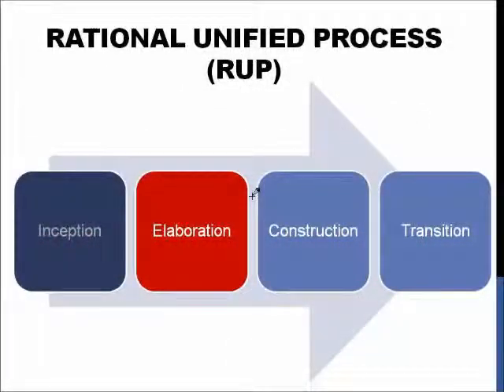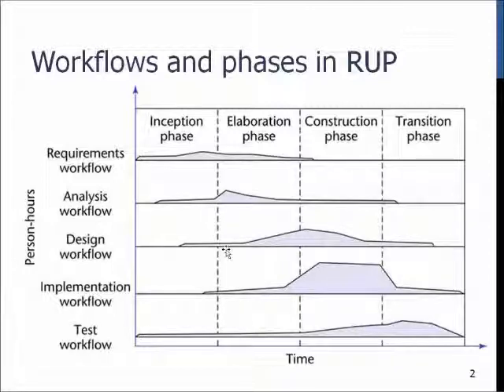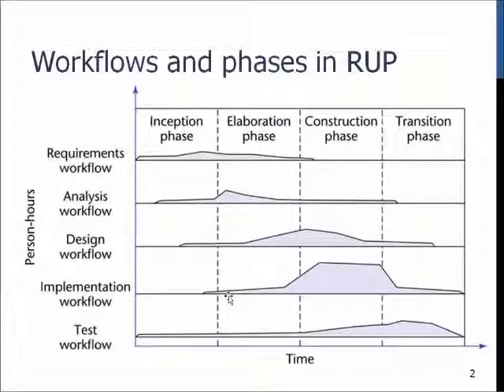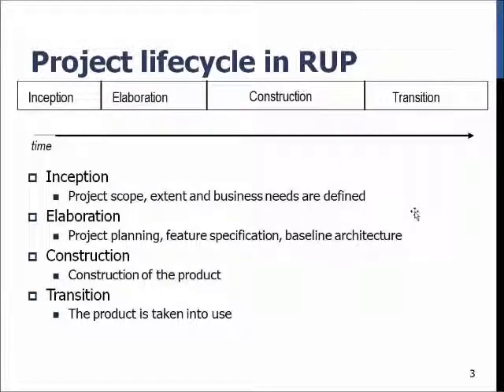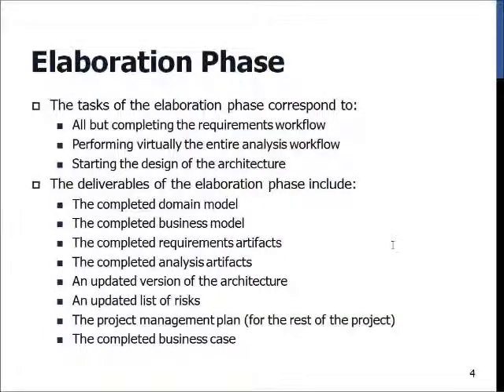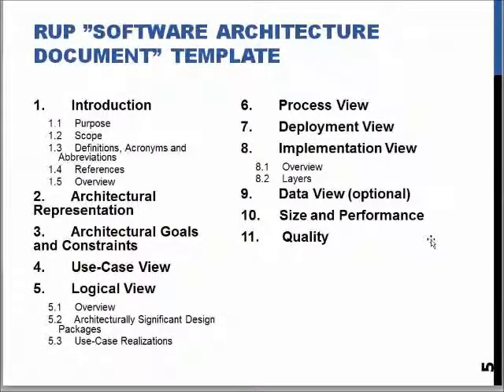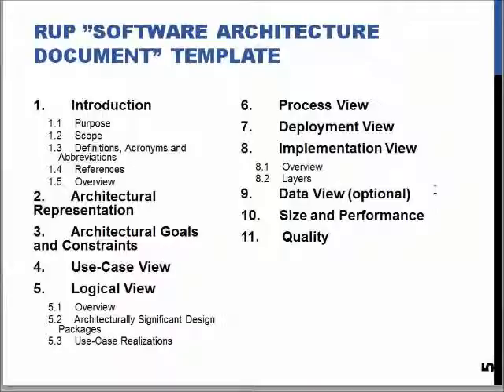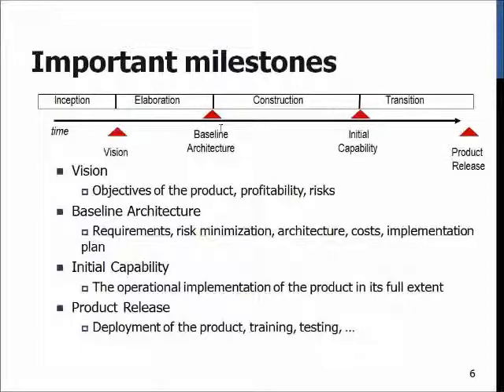5.3 SEM: RUP Elaboration phase activities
Software engineering methods: RUP and the elaboration phase. Presented by Dr. Jussi Kasurinen